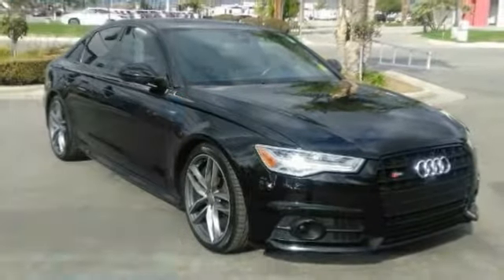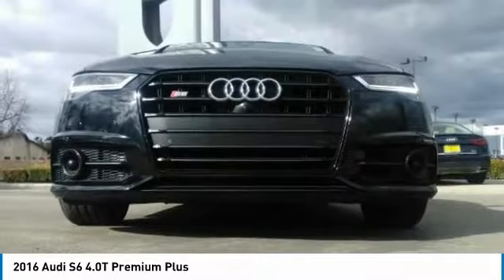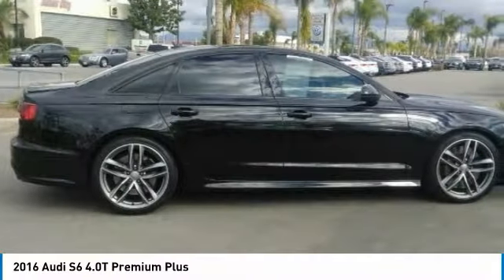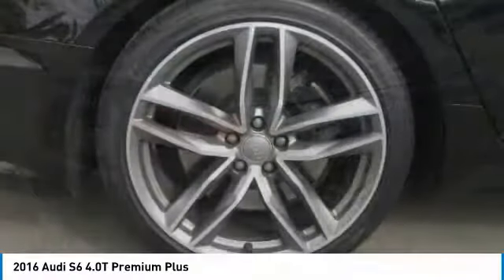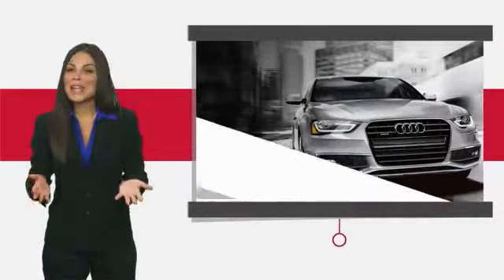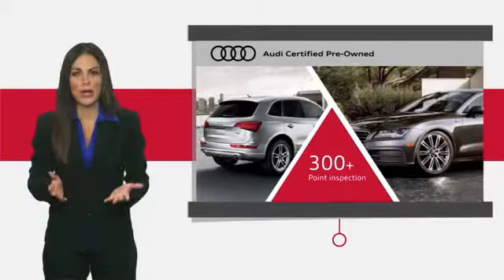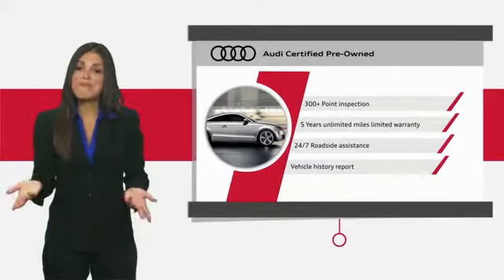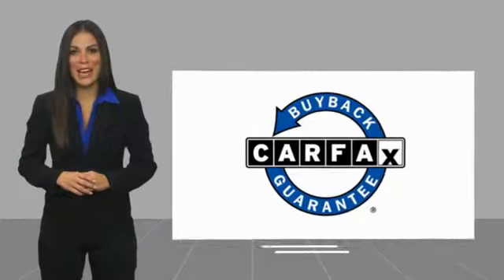2016 Audi S6 2016 Audi S6 4.0T Premium Plus FOR SALE in Bakersfield, CA U1216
Stop in today for a test drive of this U 2016 Audi S6

##SUPER LOW MILES###, ONE OWNER CLEAN CARFAX!, SPOTLESS, Local One Owner, Adaptive Cruise Control w/Stop & Go Functionality, Audi Active Lane Assist, Audi Dynamic Steering, Audi Pre Sense Plus, Black Optic Package, Bose Premium Surround Sound System w/AudioPilot, Driver Assistance Plus Package, High Gloss Black Pkg w/Exterior Body Color Mirrors, High-Beam Assistant, LED Headlights, Quattro Sport Rear Differential, S6 Sport Package, Sport Exhaust w/Black Finishers, Top View Camera System, Wheels: 8.5 x 20 5-Double-Spoke Titanium Matte. Priced below KBB Fair Purchase Price! Black Recent Arrival! 18/27 City/Highway MPG Vehicle price and availability are subject to change without notice.